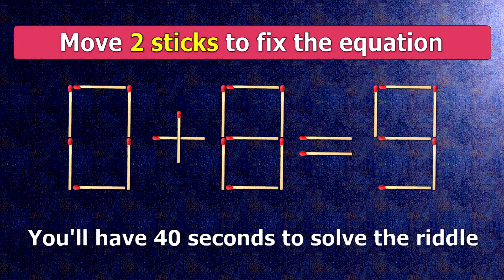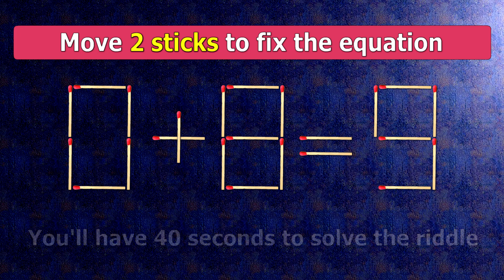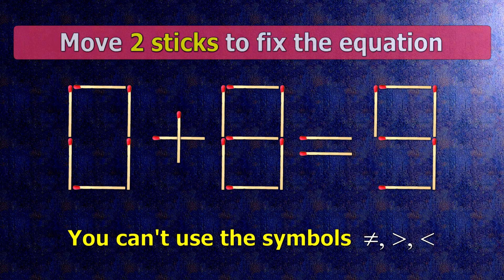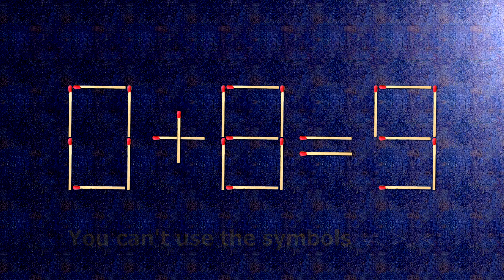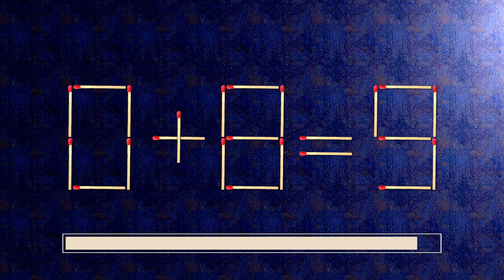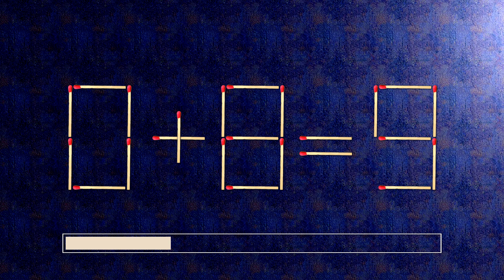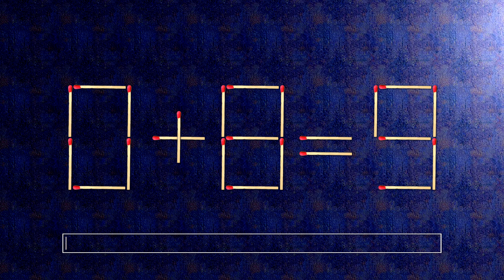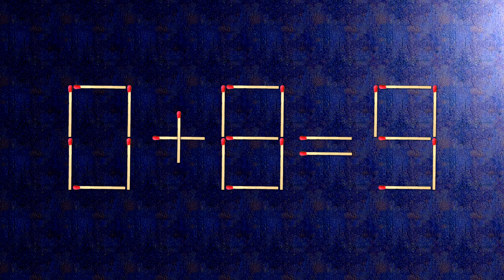👉 ANSWER HERE 0+8=9